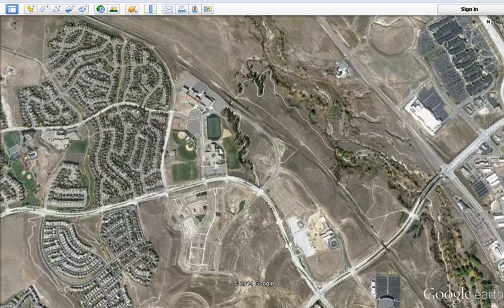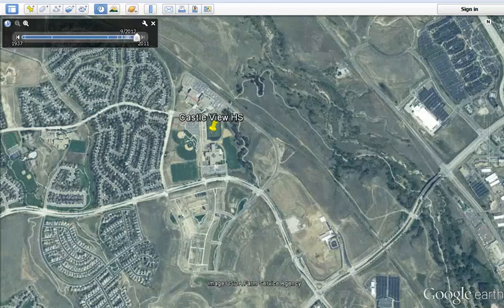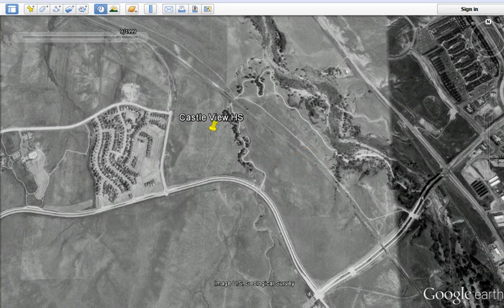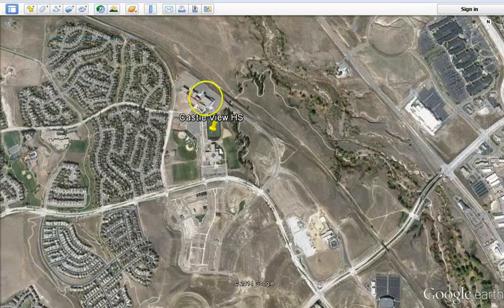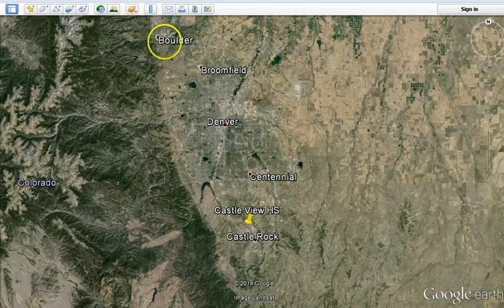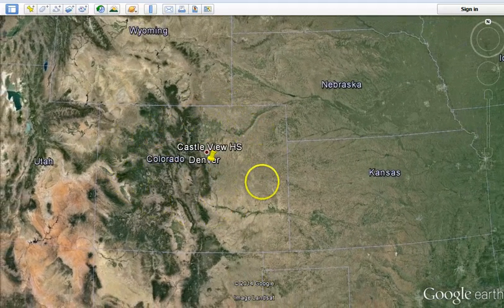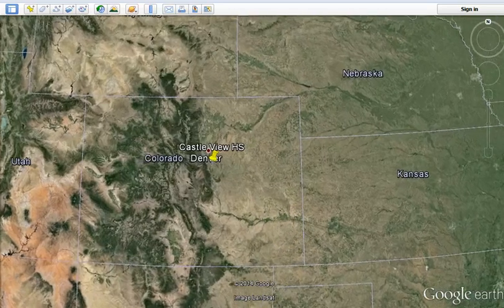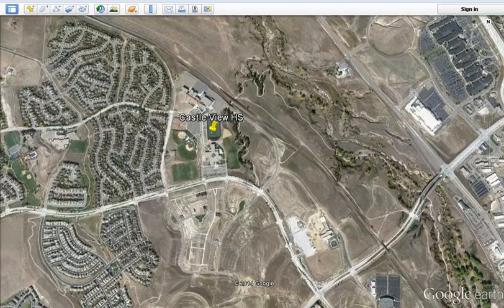Castle View HS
Quick demo of how to use Google Earth to get context for your school